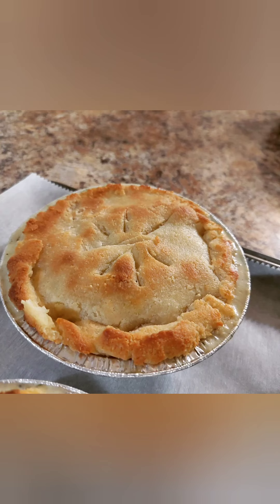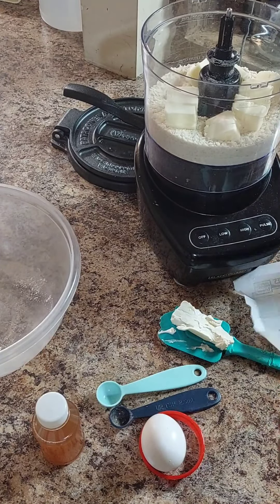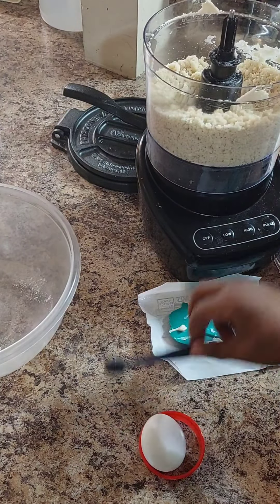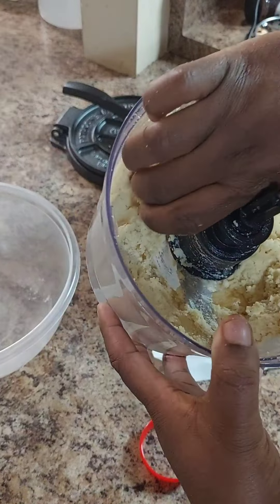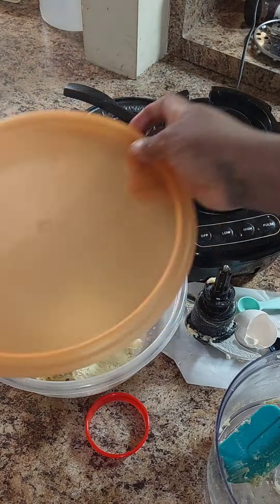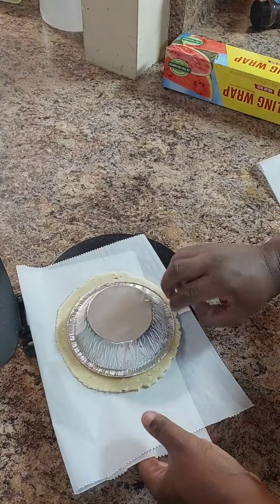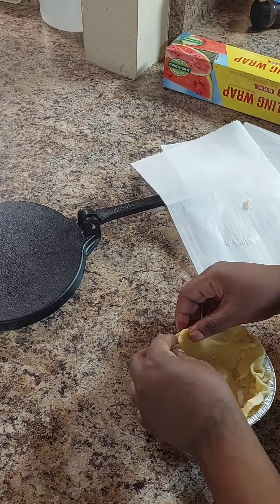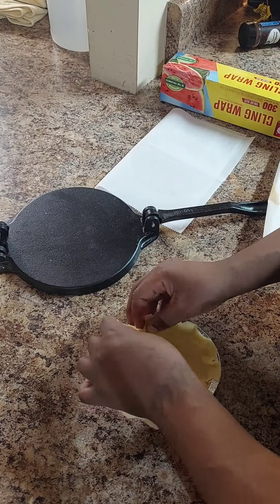Keto Pie Crust Recipe/Sweet or Savory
1c Almond Flour
3tbsp Coconut Flour or more Almond flour
1teaspoon Xanthan Gum
1/2 teaspoon sea salt
1/2c unsalted butter (chilled cold and cubed)
1 egg (large)
1 1/2 teaspoon apple cider vinegar (you can't taste it)